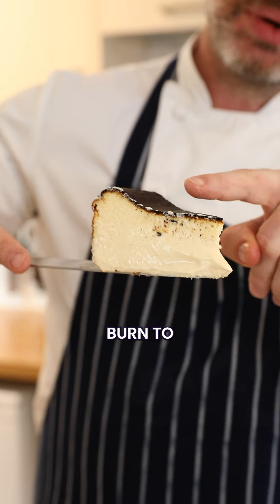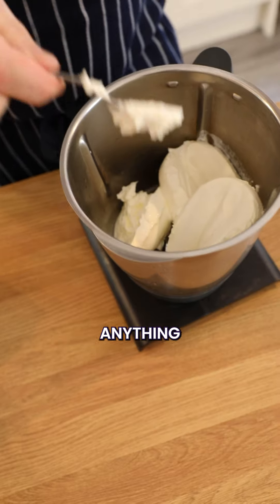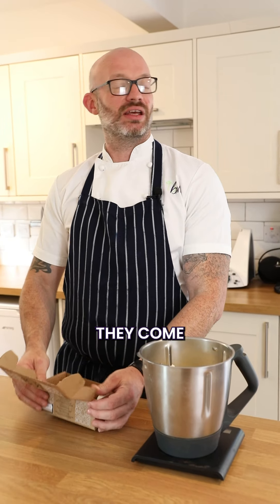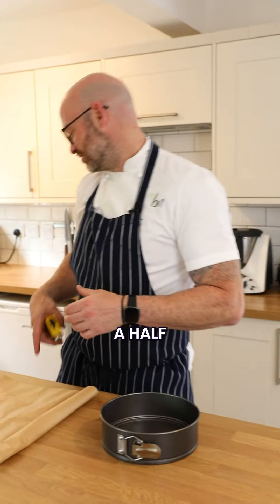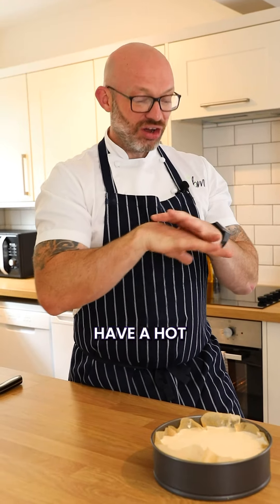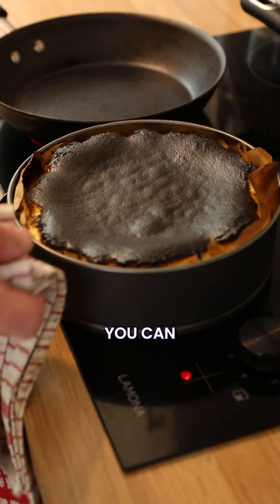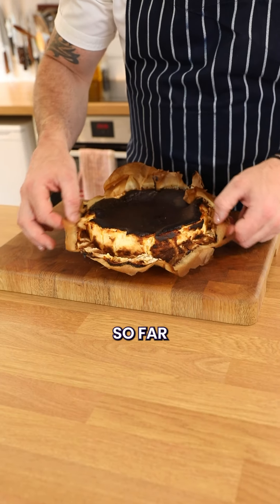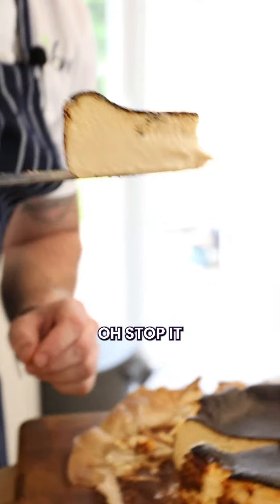How to make Basque Cheesecake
Could this be the best Burnt Basque cheesecake you ever make? 🧀🍰

Burnt on the top, cooked next level, mousse-y on the bottom. Tried and tested.👌